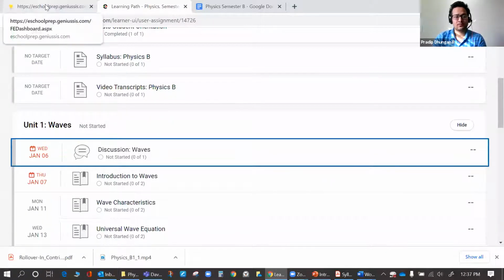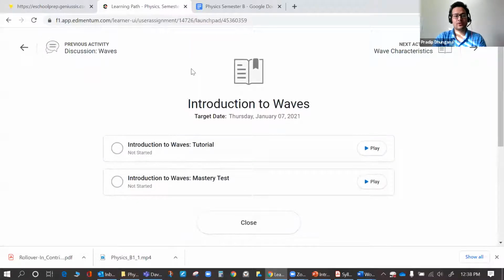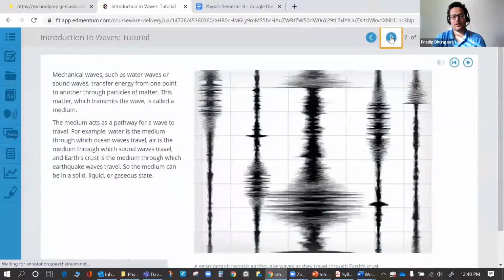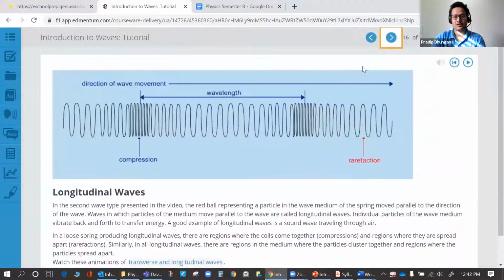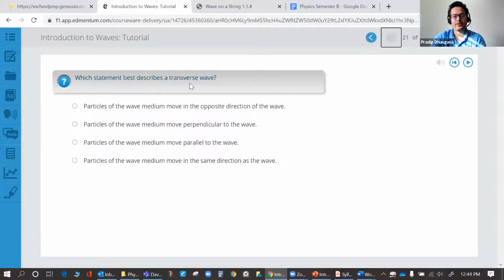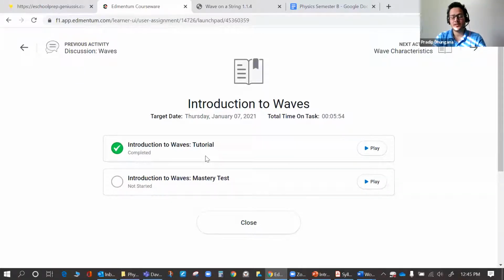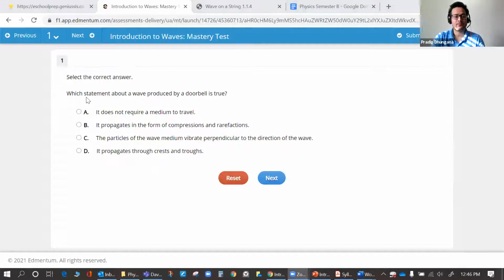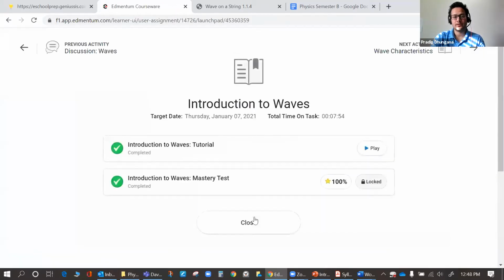How to complete the module including tutorial and mastery test